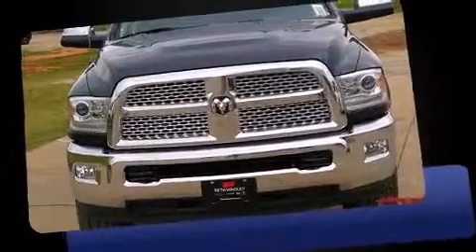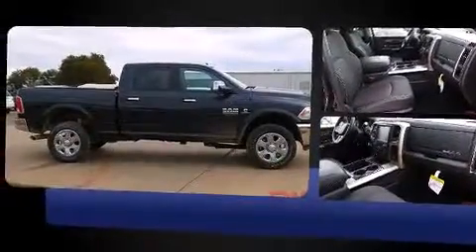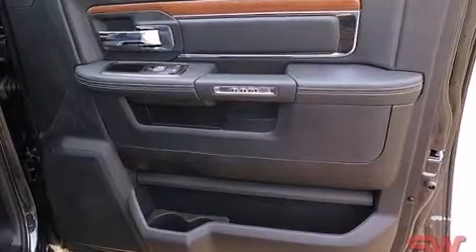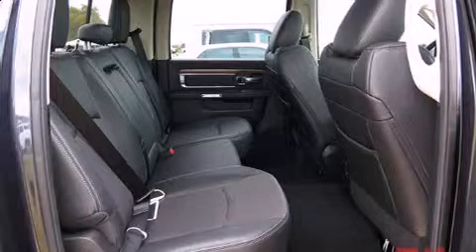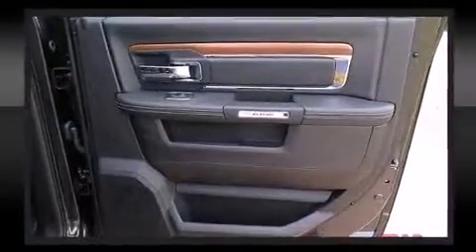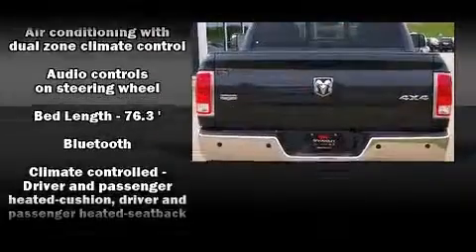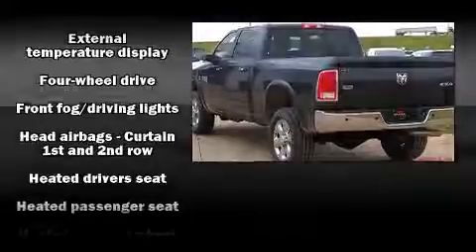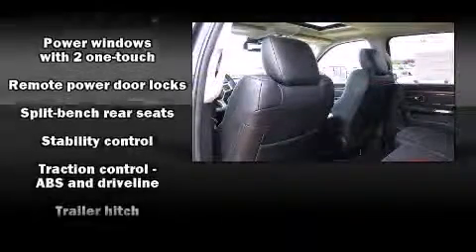2014 Ram 2500 Laramie in Pauls Valley, OK 73075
Step into the 2014 Ram 2500. This 4 door, 5 passenger truck offers the latest in technological innovation and style. It features four-wheel drive capabilities, a durable automatic transmission, and a refined 6 cylinder engine. A turbocharger further enhances performance, while also preserving fuel economy. Top features include power front seats, voice activated navigation, a rear step bumper, automatic dimming door mirrors, front fog lights, heated steering wheel, cruise control, and the power moon roof opens up the cabin to the natural environment. Features such as automatic climate control and leather upholstery prove that economical transportation does not need to be sparsely equipped. The memory system includes pedal position, allowing multiple drivers to find their preferred driving positions easily. Rear passengers enjoy the seat heating functionality, keeping them warm during the winter months. Premium sound drives 10 speakers, providing you and your passengers a sensational audio experience. Passenger security is always assured thanks to various safety features, such as: head curtain airbags, front SIDE impact airbags, traction control, brake assist, a panic alarm, an emergency communication system, and 4 wheel disc brakes with ABS. Various mechanical systems are monitored by electronic stability control, keeping you on your intended path. We pride ourselves in the quality that we offer on all of our vehicles. Stop by our dealership or give us a call for more information.